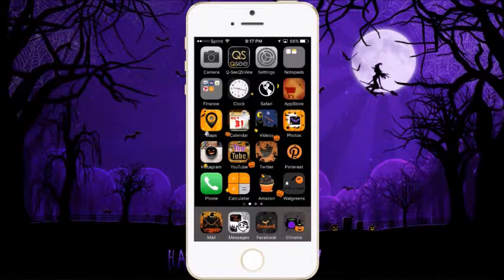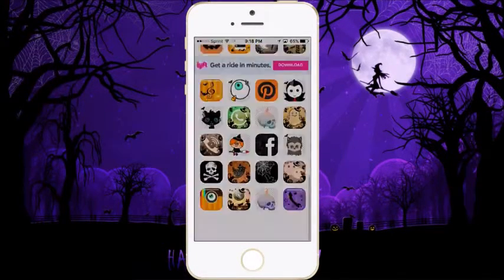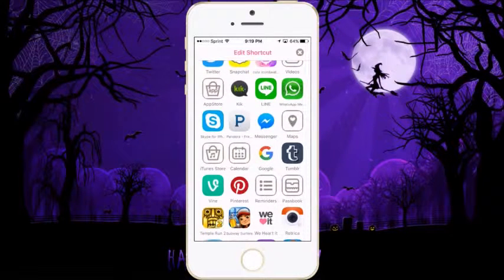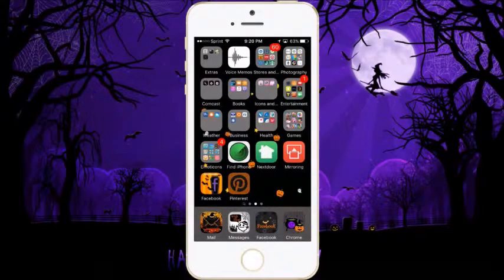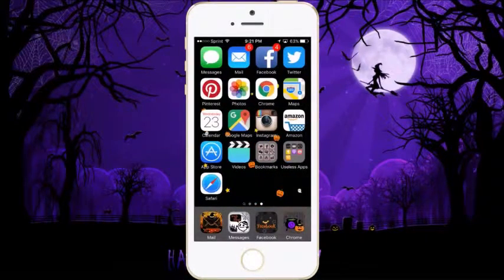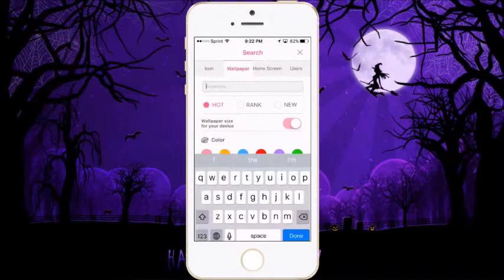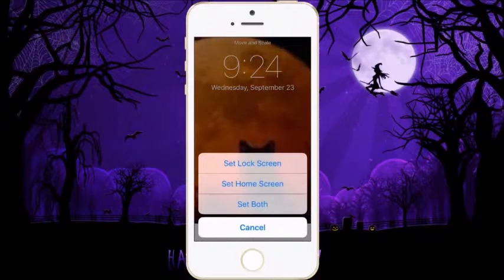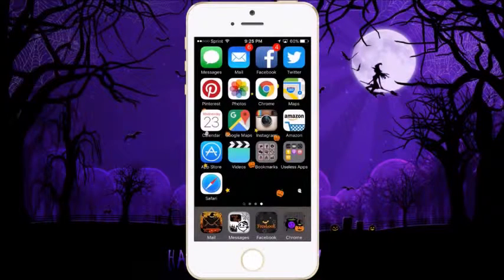How to Decorate your iPhone/iPod/iPad or Android phone with the icon changing CocoPPa App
In this video I am going to show you how to decorate your iPhone/iPad/iPod or Android phone for Halloween or any holiday using the icon changing app CocoPPa.